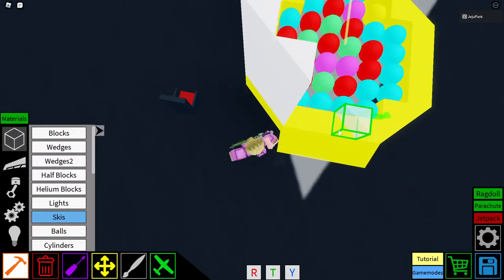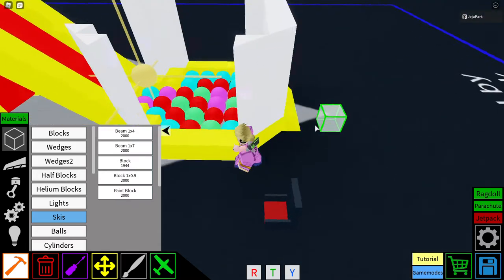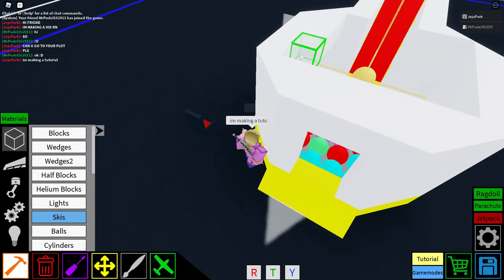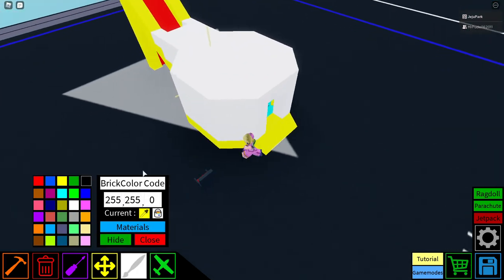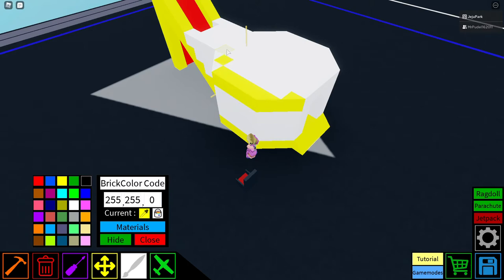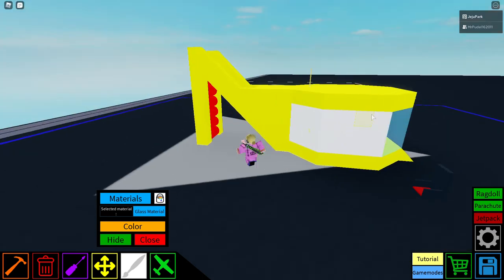Slide Tutorial (Part 3) Plane Crazy